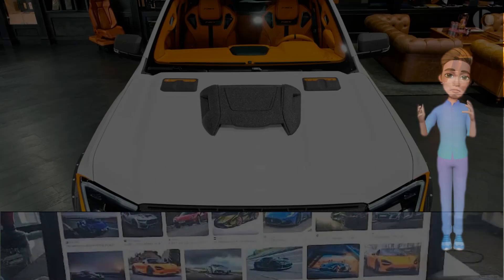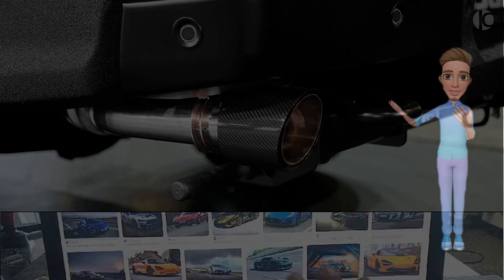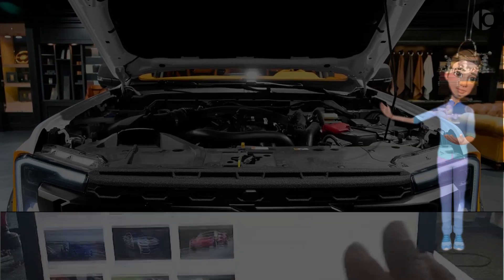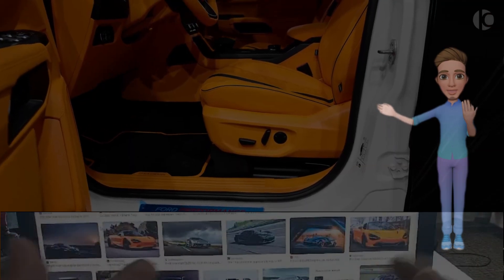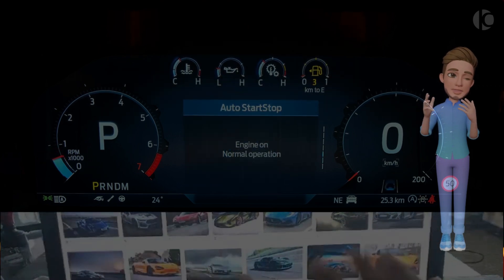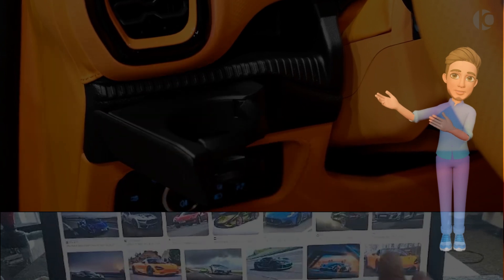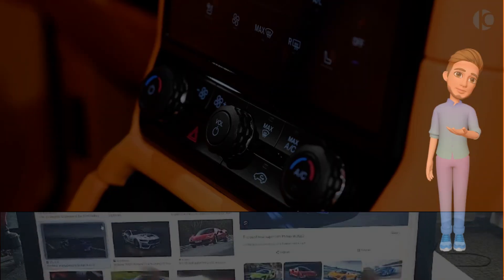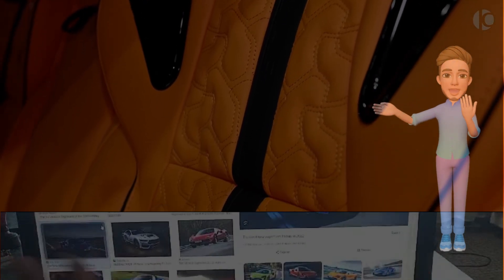2024 Ford Ranger Raptor T-REX: Unleashing the Ferocious Power of Off-Road Performance!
2024 Ford Ranger Raptor T-REX: What We Know So Far
In this video, we'll be talking about everything you need to know regarding the upcoming 2024 Ford Ranger Raptor T-REX. From its performance capabilities to its design, we've got it all covered. So, make sure to watch till the end to get the full scoop.